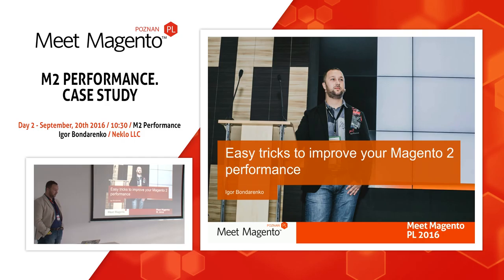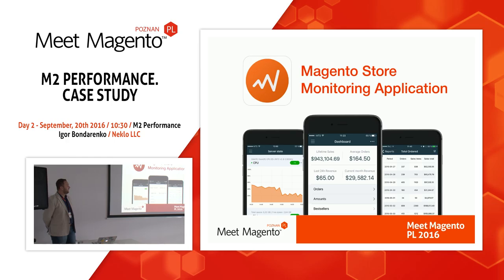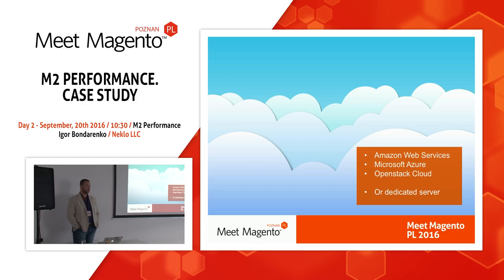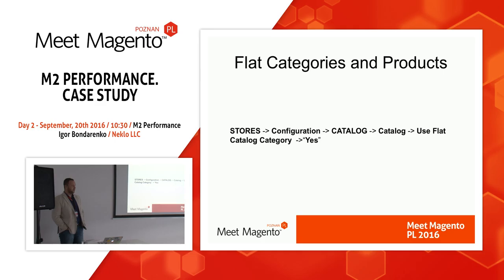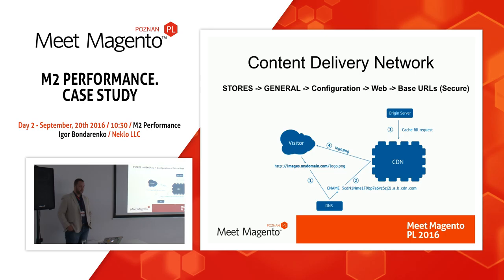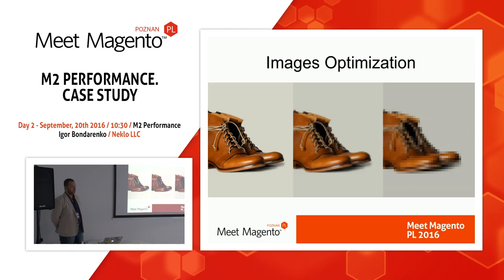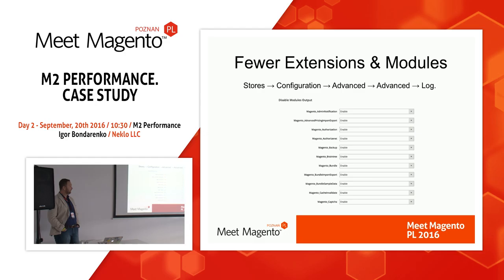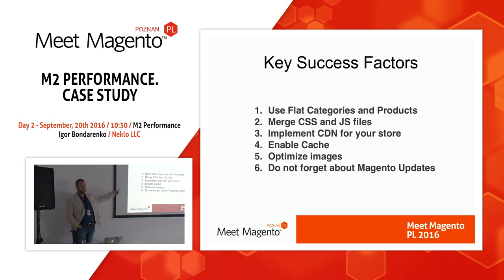MM16PL: Igor Bondarenko, "M2 Perforomance. Case study"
Igor Bondarenko
"M2 Perforomance. Case study"